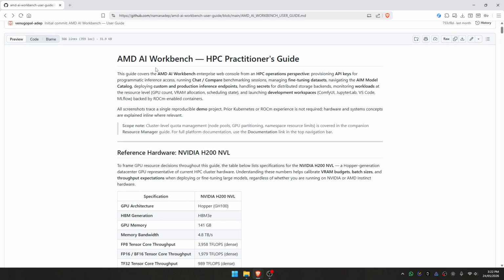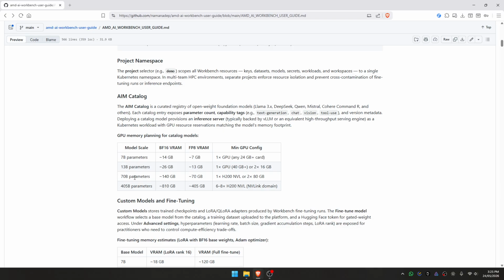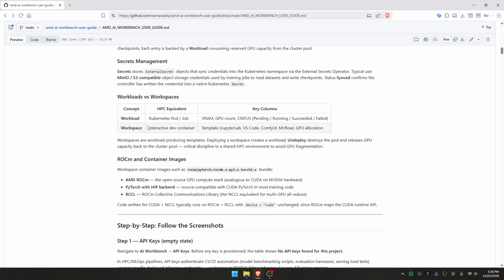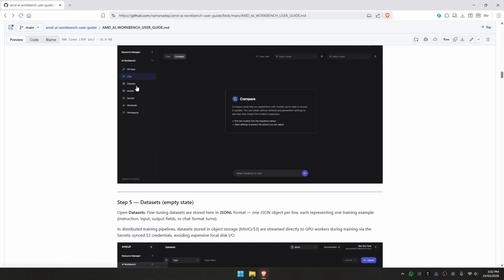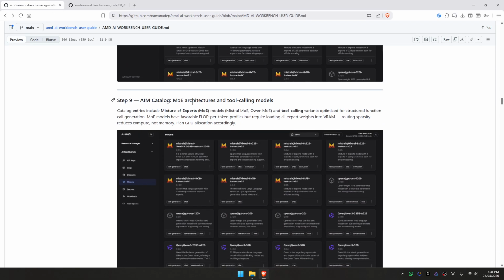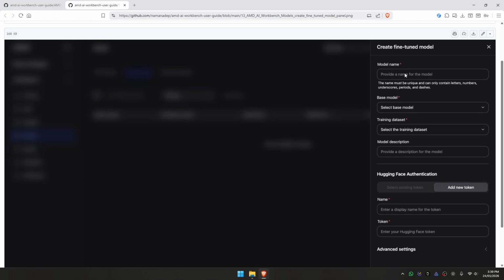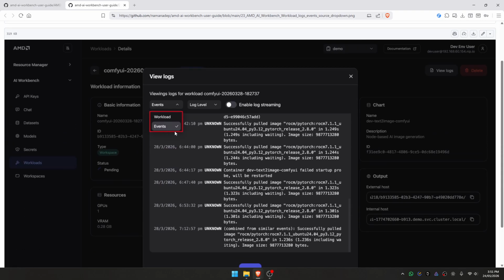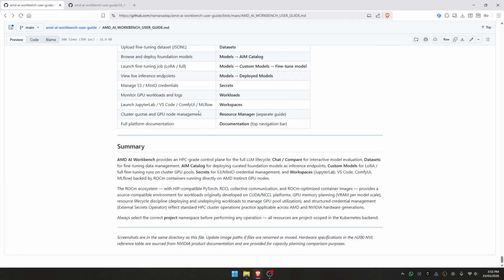AMD AI Workbench Guide